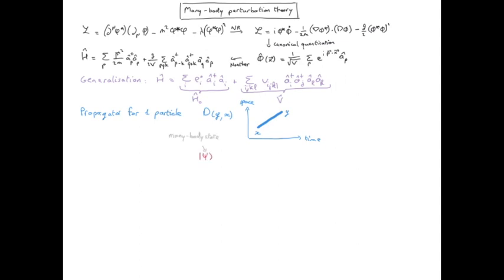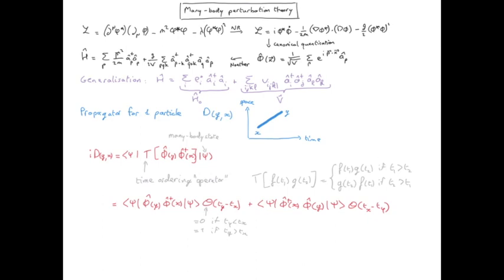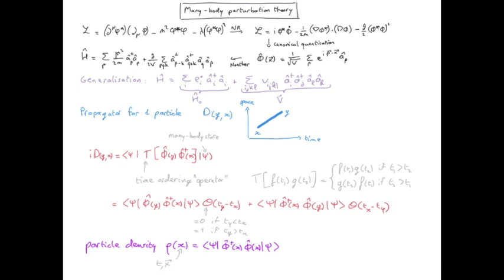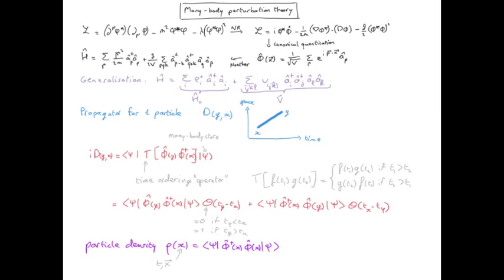QFT23.0 propagator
This video is about QFT23.0 propagator